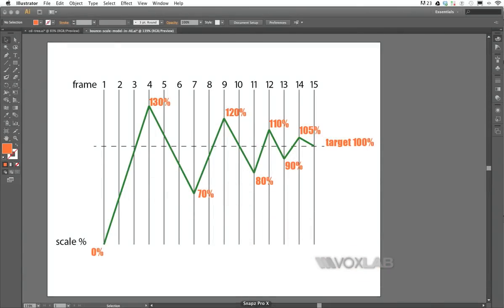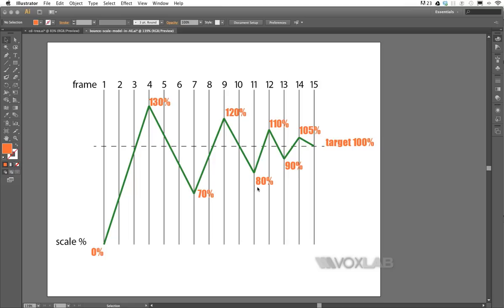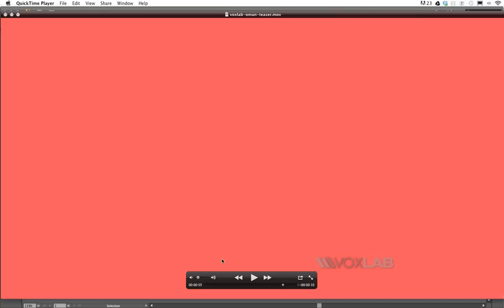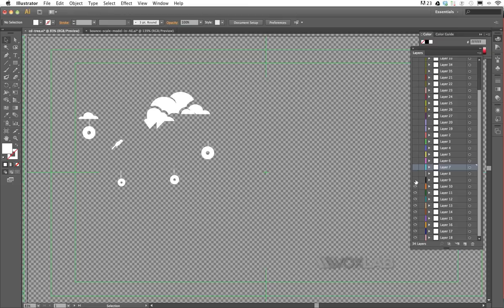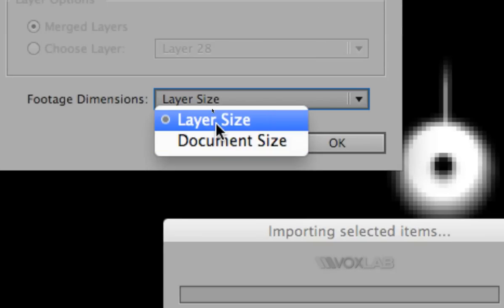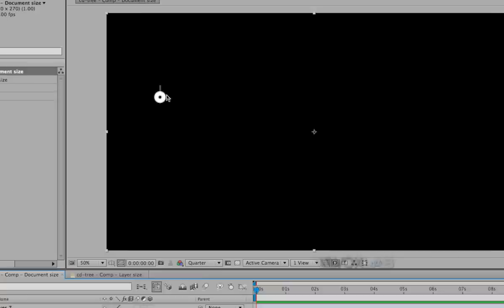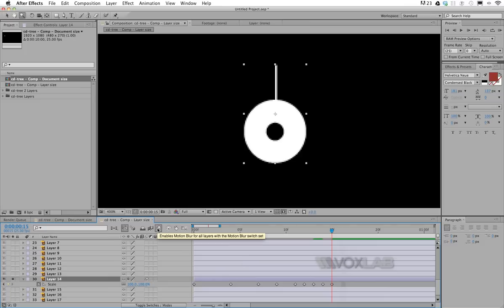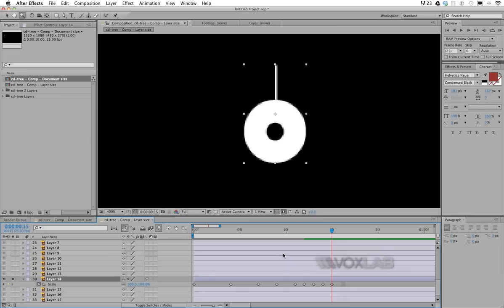Animating objects to pop on the stage in Adobe After Effects CS6 - Tutorial by VoxLab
Use the following Scale values: 0% - 130% - 70% - 120% - 80% - 110% - 90% - 105% - 100%
Keep the interval between the keyframes as follow: 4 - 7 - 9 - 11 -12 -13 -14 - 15
Add Motion Blur for a smoother effect
Tutorial by Stefano Virgilli, Adobe Certified Instructor and Adobe Certified Expert in Adobe After Effects version 7, CS3, CS4, CS5 and CS6